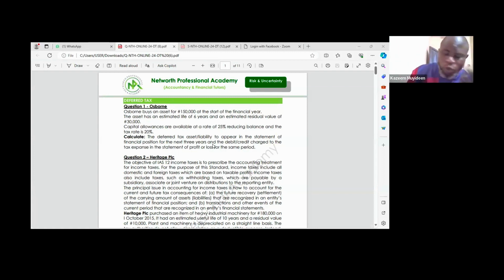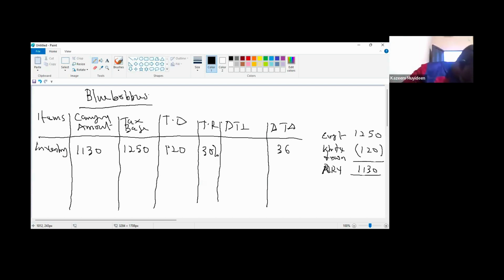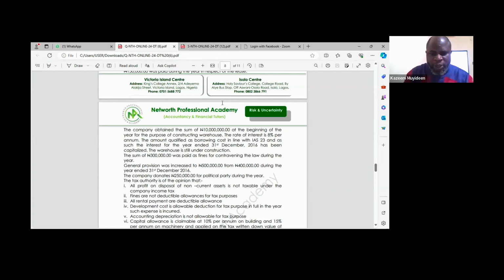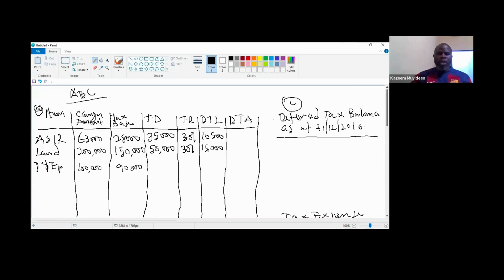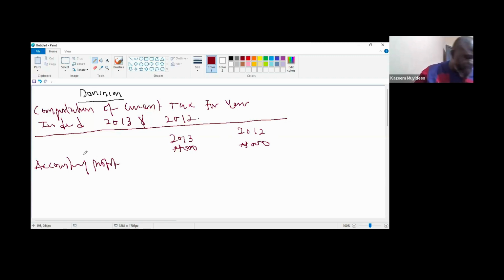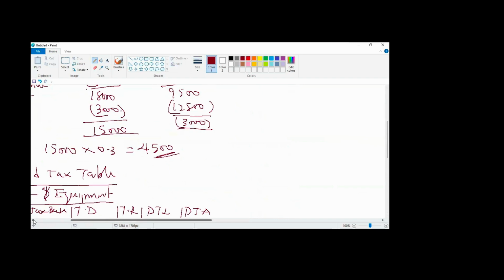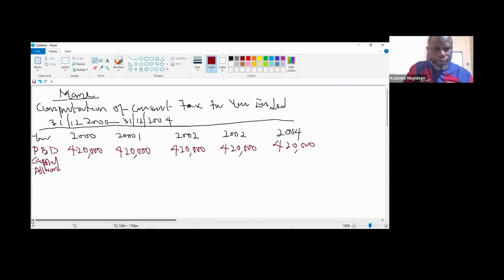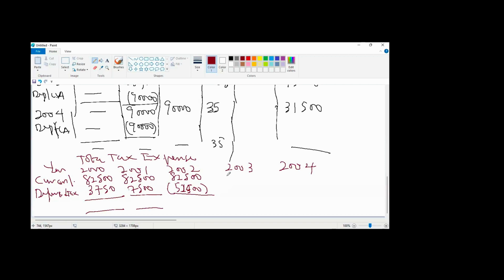IAS 12 INCOME TAX - Class 2